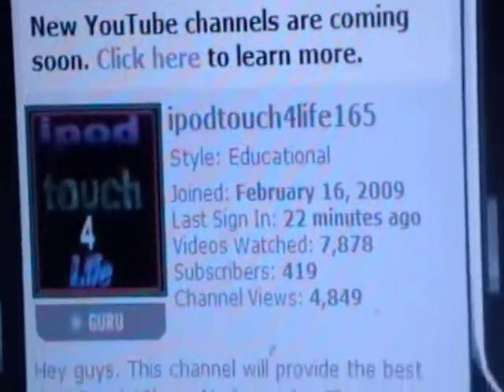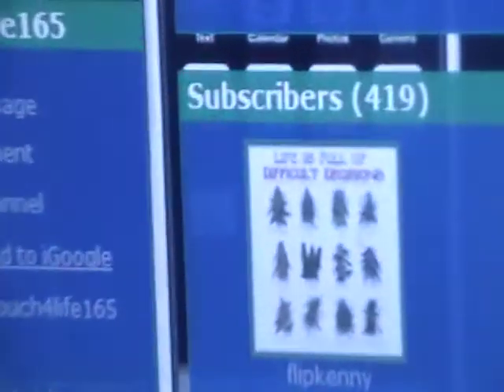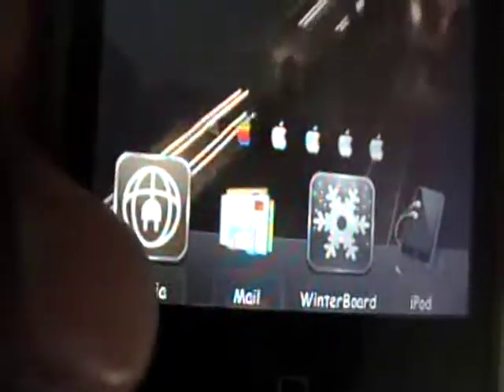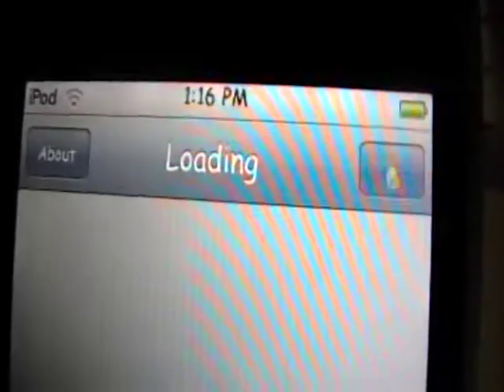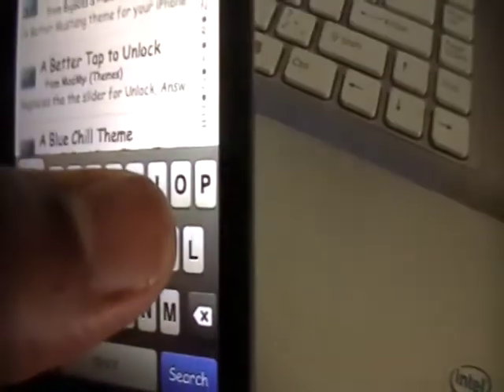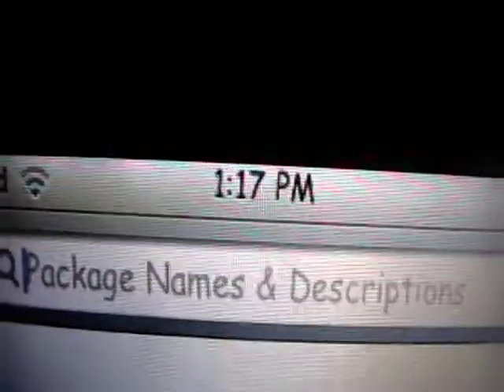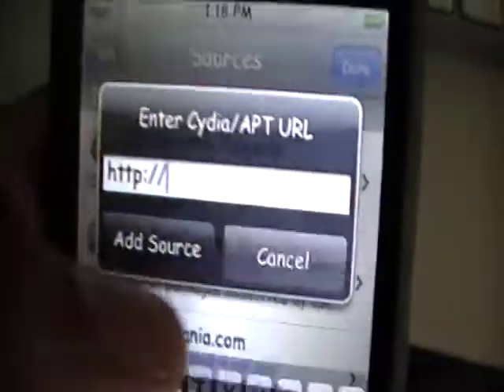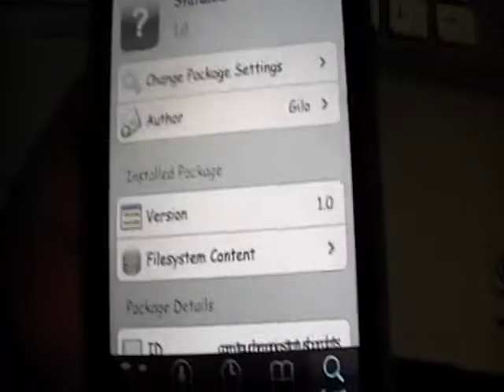Get Page Dots on your Status Bar on your iPod Touch and iPhone, and my NEW package in Cydia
README!!

Hey guys. In this video I just wanted to give you a few updates and a video on how to get the page dots that are normally on your SpringBoard on your StatusBar. (top bar)

B) My package in Cydia is a customization, and it is for your page dots! It is consisted of the old and new apple logos!

1) Go into Cydia

2) Search for "Apple Page" and install "Apple Page Dots Theme". It is for use with Winterboard.

3) Go into Winterboard and enable it! (Make sure no other themes are conflicting with it that have page dots)

4) Let it respring and I HOPE you enjoy!

C) How to get the page dots on your StatusBar.

1) Go into CYDIA!

2) a. Go into "Sections" and go into the Reposotories section. Install the "Touch-Mania" source.

3) In the search, type in "statusbar d" and install "StatusBar Dots"

IMPORTANT: Before proceeding with step 4, disable any numeric battery or page dot-involving theme.

4) Go into Winterboard and enable "Statusbar SpringDots".

5) Let your device respring and the page dots should now be on your status bar!